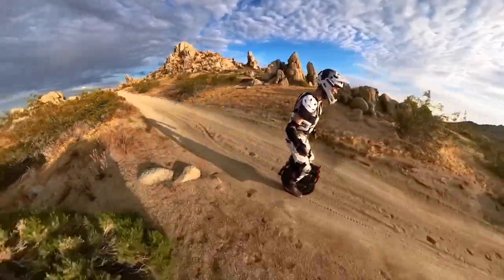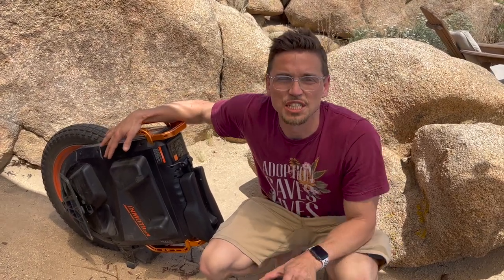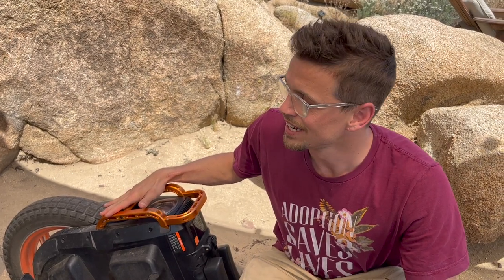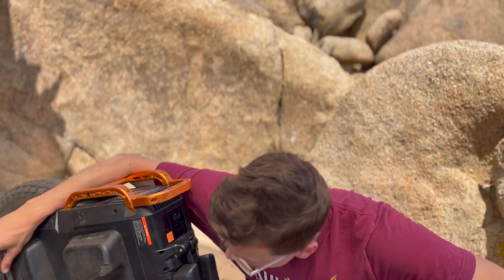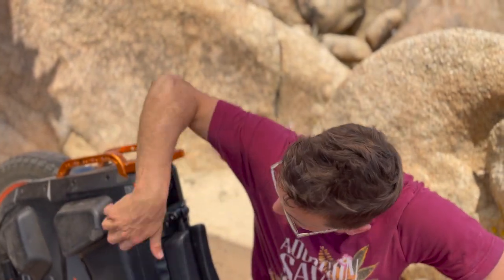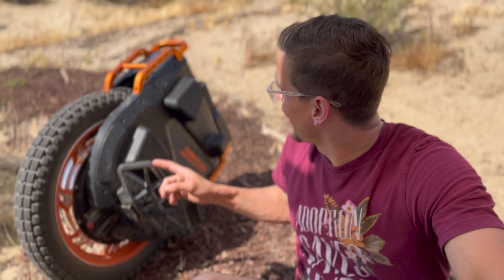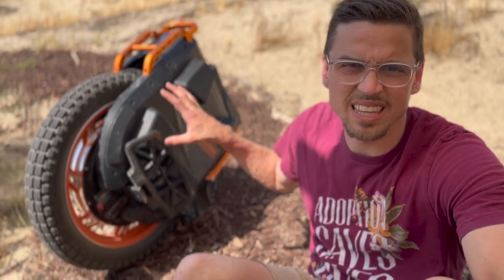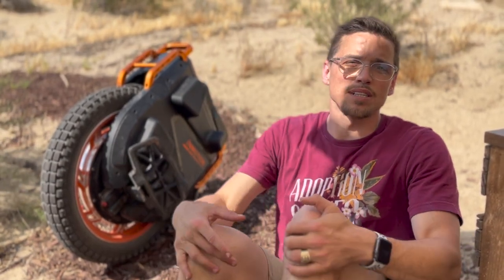1000 Mile Review InMotion V13